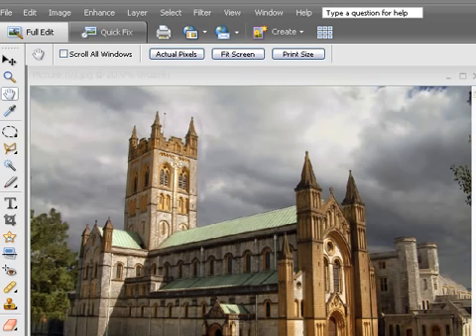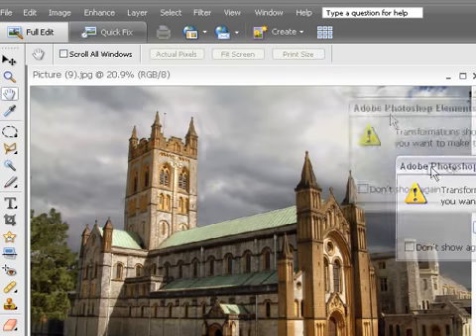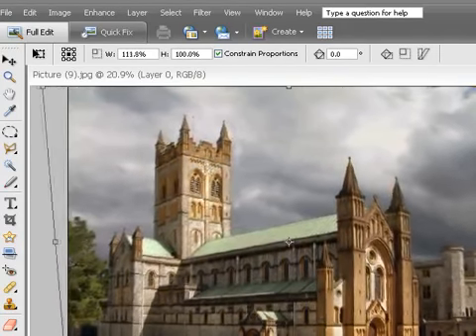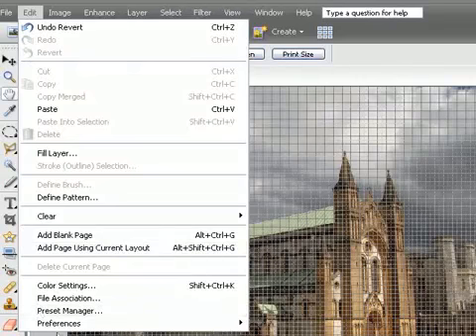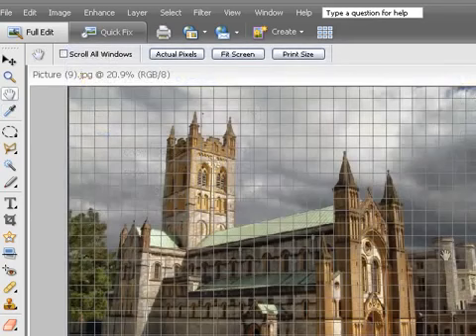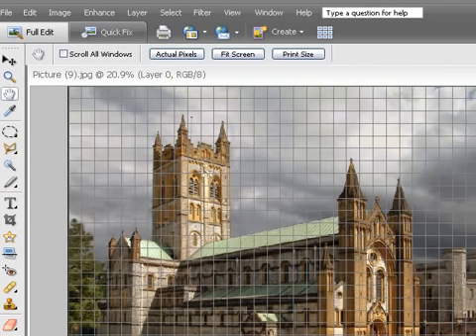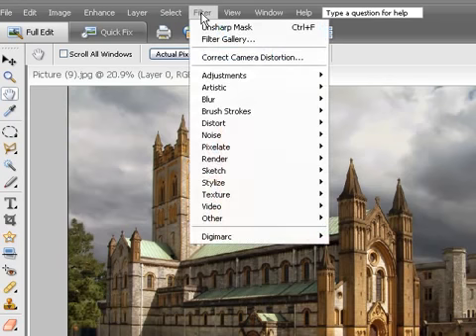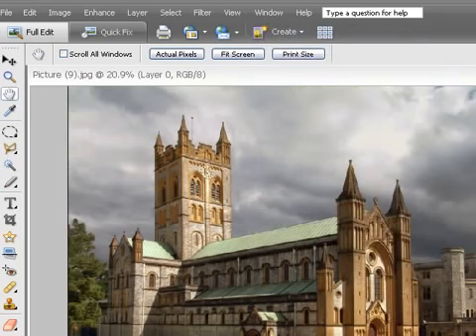Straighten wonky buildings with Elements 5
"Easy Elements" CD, How to correct leaning buildings, converging verticals and lens distortion using Photoshop Elements 5